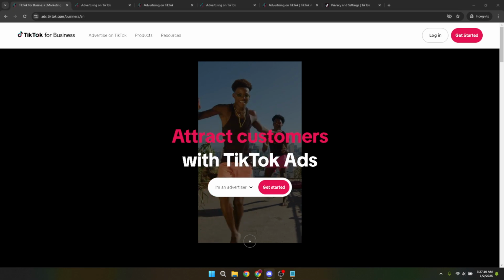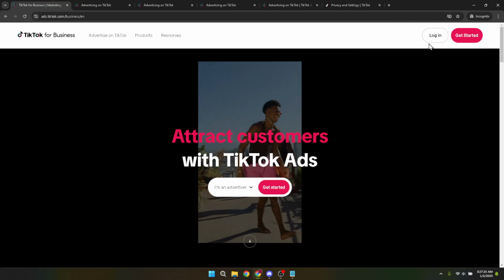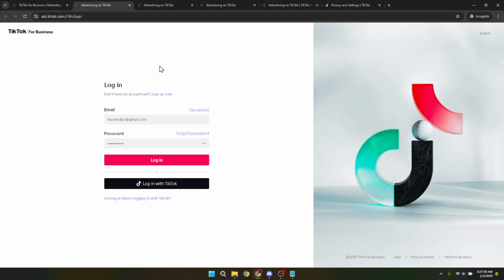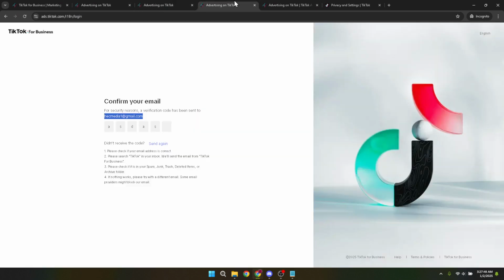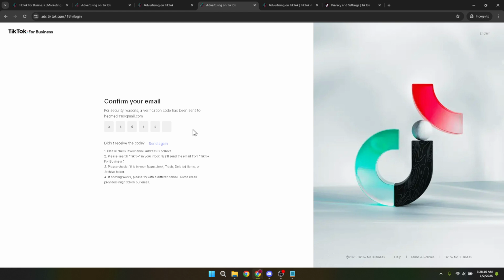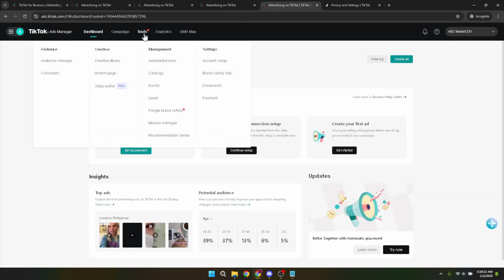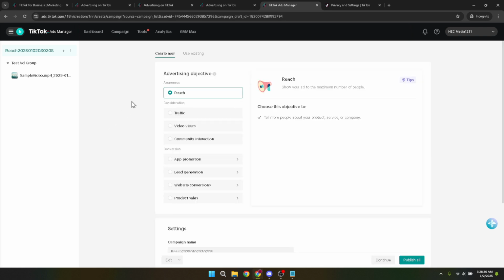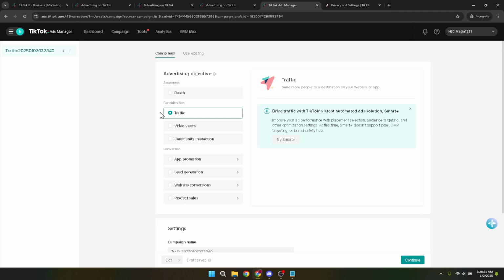How to Use Tiktok Ads to Drive Traffic (Full 2025 Guide)